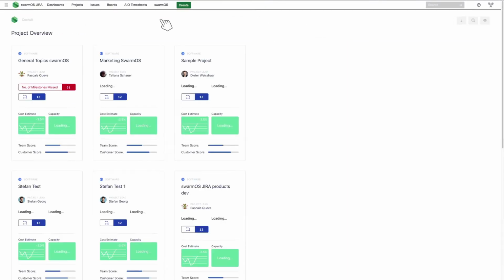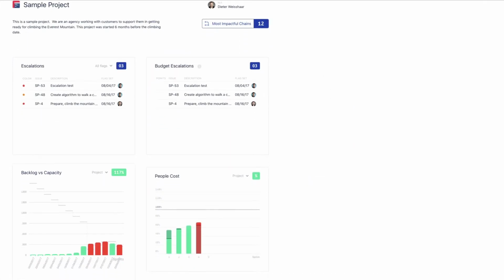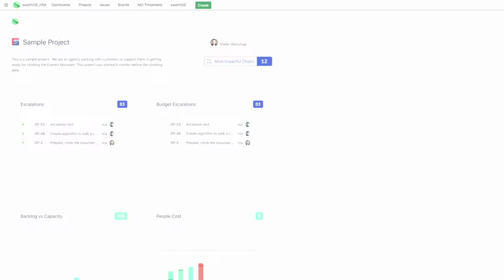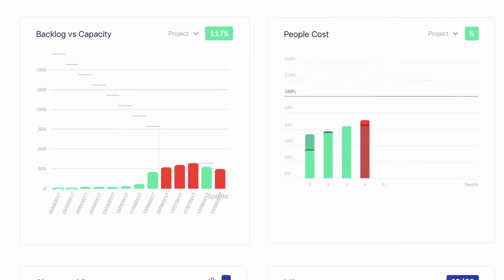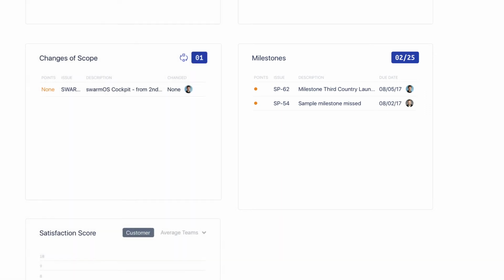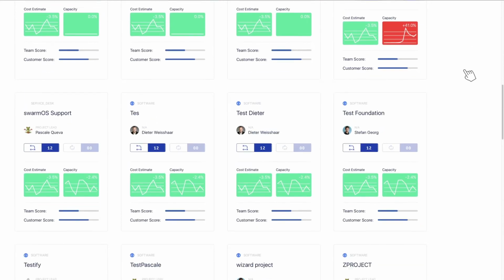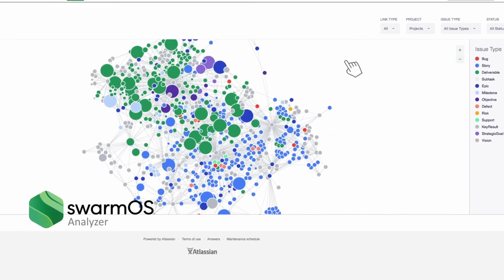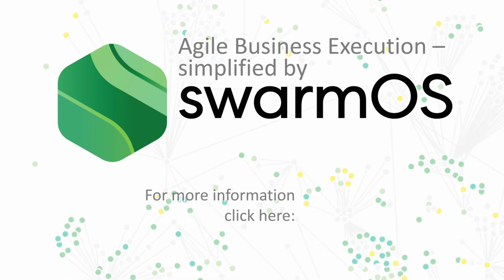swarmOS Cockpit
SwarmOS cockpit  - Agile Execution simplified by swarmOS